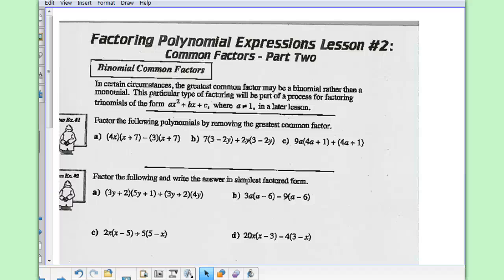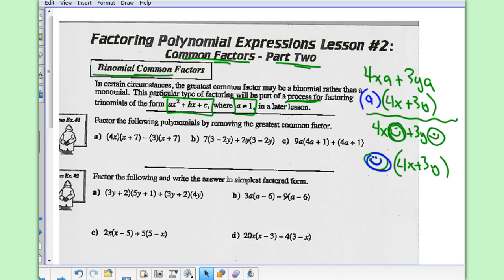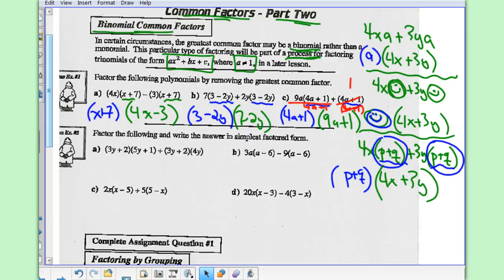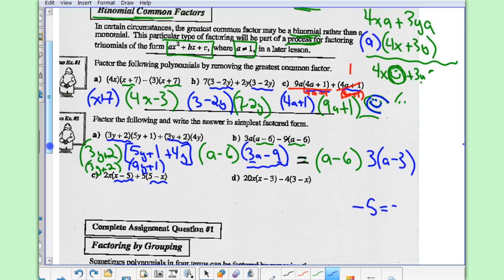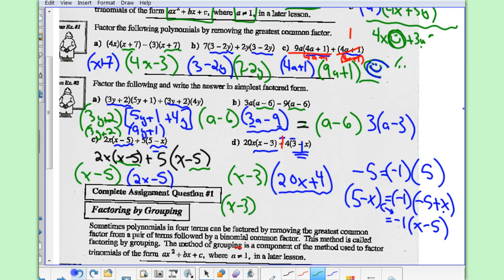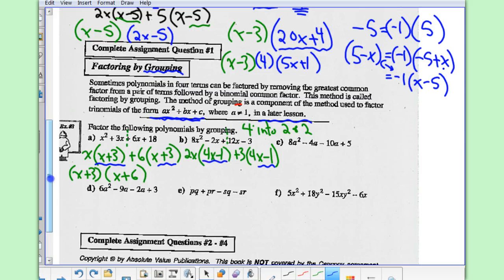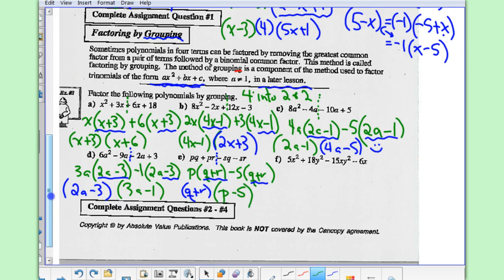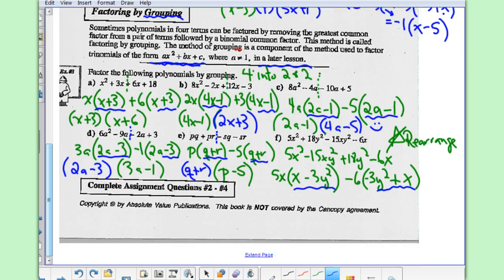10C Factoring Lesson 2